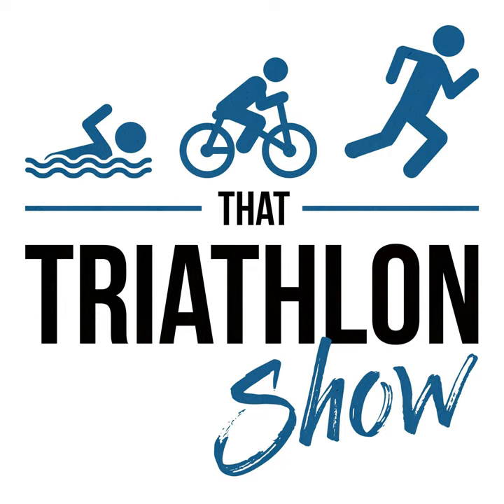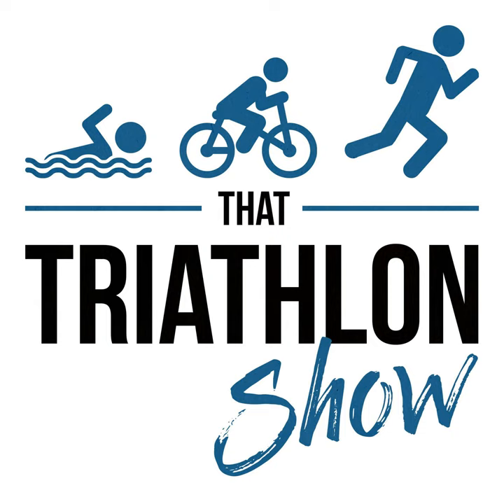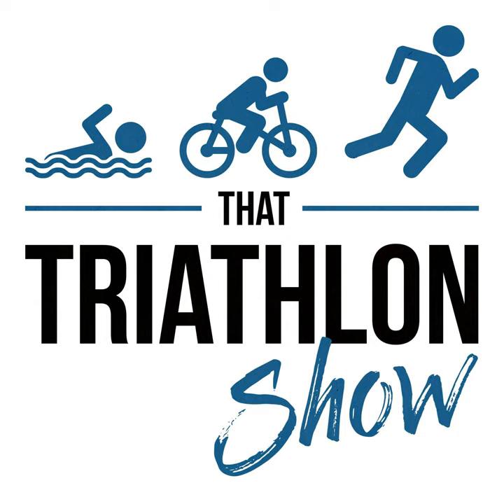Q&A #105 - Training and benchmark workouts for a first Ironman; Equipment for a first Ironman;...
Q&amp;A #105 - Training and benchmark workouts for a first Ironman; Equipment for a first Ironman; Winter base training on the bike What are examples of key benchmark workouts you should do in training before a half and full Ironman?   Swim training volume for a first Ironman Running and cycling shoes, TT-bike or road bike, and aero or road helmet for a first Ironman How to set up your indoor bike training environment for fun and quality training What should your bike training look like during the winter base training phase LINKS AND RESOURCES: Scientific Triathlon website Coaching Training Plans Q&amp;A episode archive DC Rainmaker Watts It Worth? - Article by Dan Bigham Dan Bigham – aerodynamic testing, equipment, and making your bike fast | EP#229 Tire pressure, aerodynamics, and smart equipment upgrades with Josh Poertner | EP#235 Base training: off-season do’s and dont’s with James Teagle and Lachlan Kerin | EP#201 SPONSORS: Precision Hydration - One-size doesn't fit all when it comes to hydration. Take Precision Hydration's FREE sweat test and learn how you should hydrate. ROKA - The finest triathlon wetsuits, apparel, equipment, and eyewear on the planet.